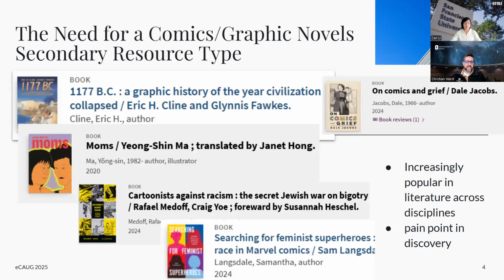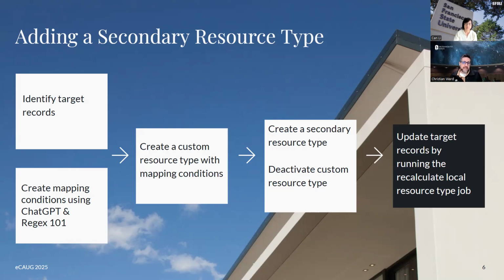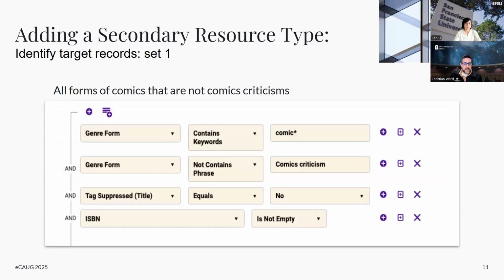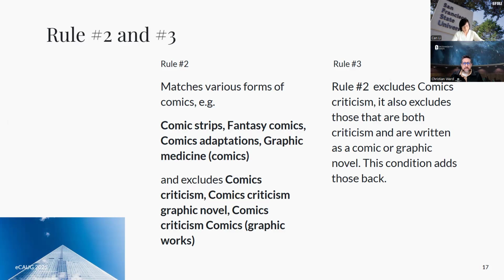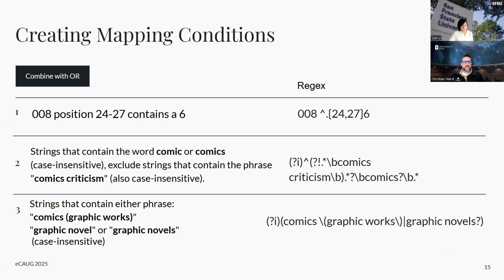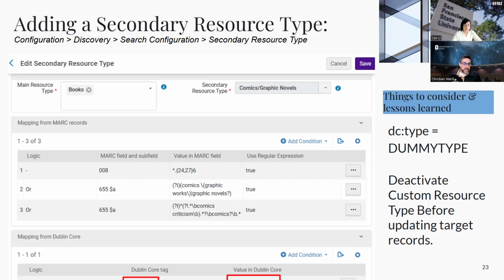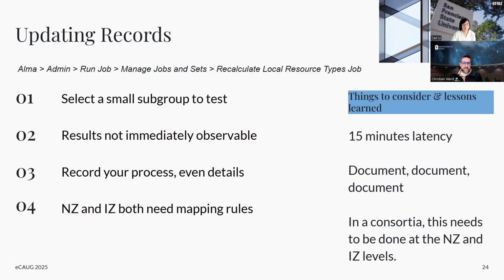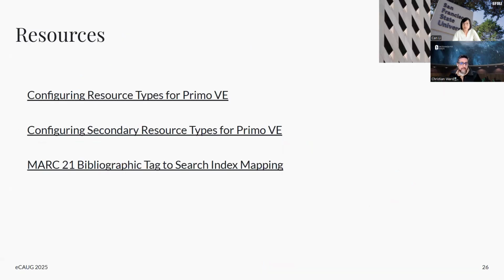eCAUG 2025 Day2: Enhancing Discovery for Comics/Graphic Novels with Secondary Resource Mapping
Comics and graphic novels are an increasingly common genre in academic libraries as they gain traction in pedagogy across disciplines. Yet, despite their growing relevance, these resources are difficult to discover in Primo. To address this problem, we implemented a secondary resource type specifically for comics and graphic novels. By creating a distinct facet category we significantly improved the discoverability of these resources.

We will share practical strategies for identifying comics and graphic novels, configuring accurate mappings, and establishing workflows that can be adapted for other specialized or less discoverable resource types. Attendees will leave with a replicable approach to improving discovery for unique collections, ensuring that diverse materials are not only collected but also made readily accessible.